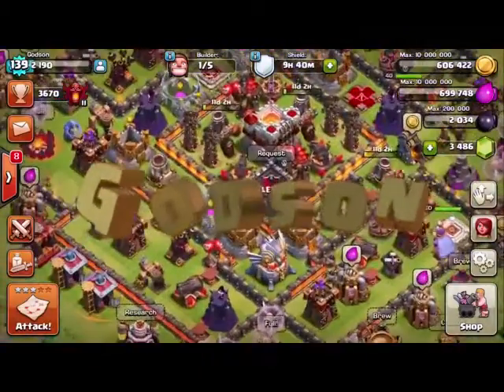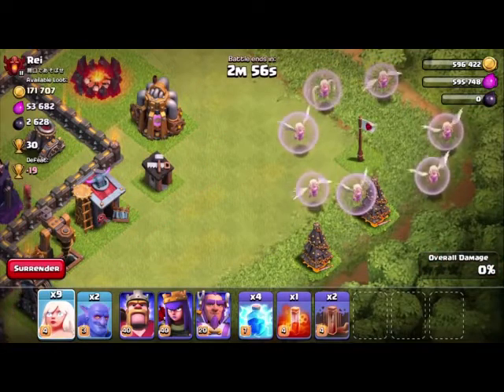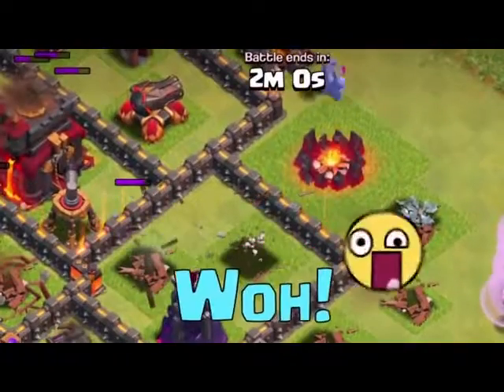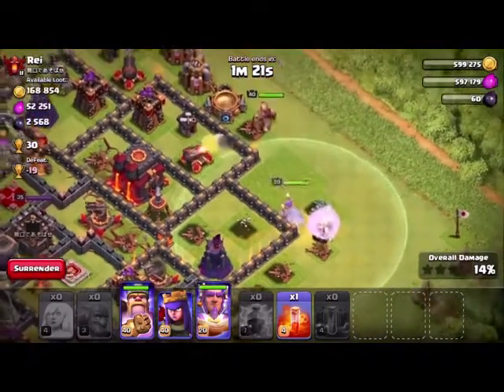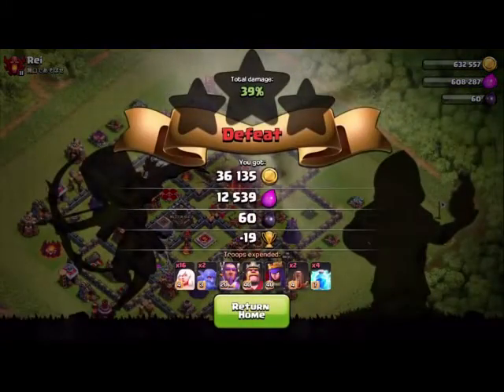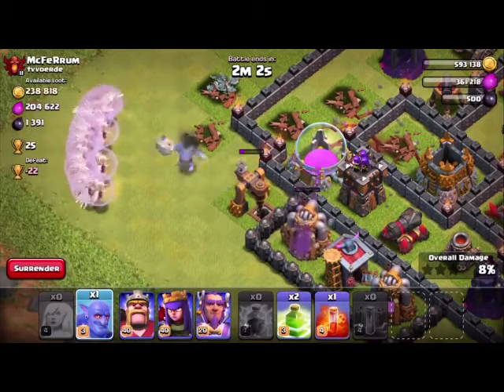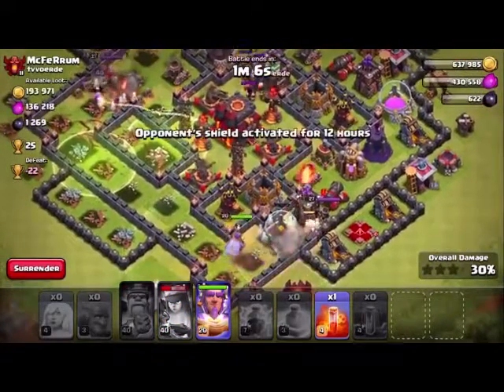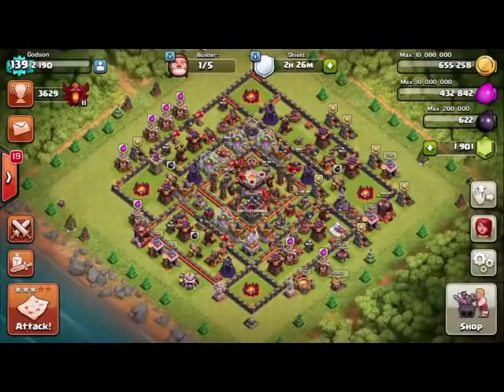Clash Of Clans IMMORTAL BOWLER!!! 1 bowler troop & All Healers & The Bowler learns to fly 2016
Clash Of Clans  IMMORTAL BOWLER